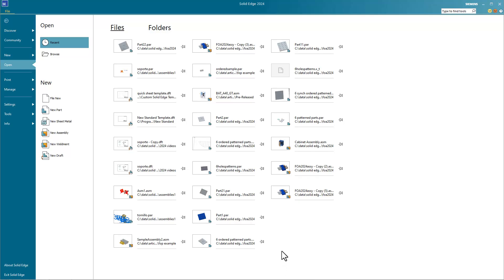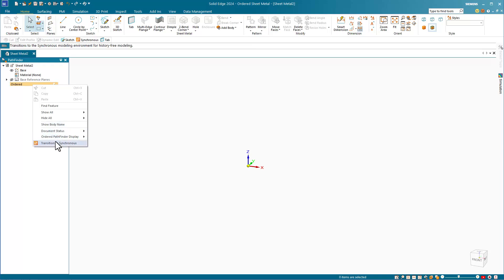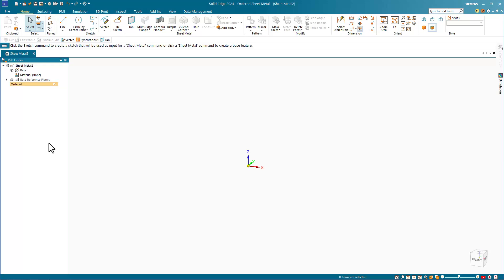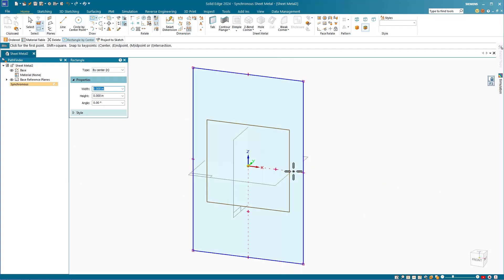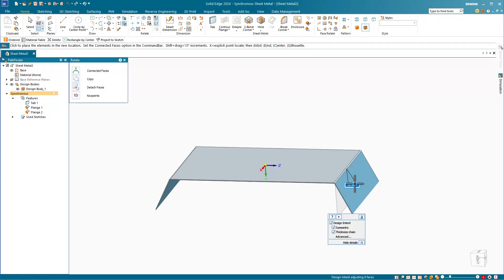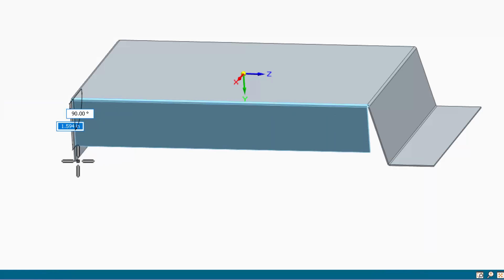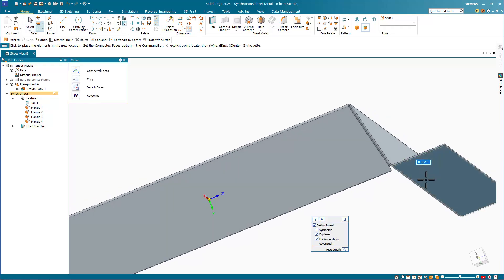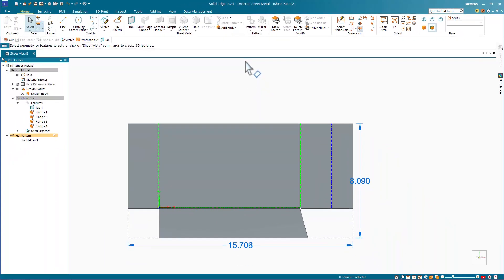11. Solid Edge Sheet Metal Design vs. SolidWorks: Know Before You Buy!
Solid Edge sheet metal design capabilities provide unmatched power and are easy to use. In this video, we compare Solid Edge ordered modeling techniques to SolidWorks, highlighting how Solid Edge stands out with its synchronous mode for sheet metal.
See why SolidWorks can feel cumbersome when stacked against the flexibility and efficiency of Solid Edge synchronous sheet metal design. We’ll explore key features like flanges and how to seamlessly work between history-based and synchronous modeling. Get ready to unlock the full potential of sheet metal design in Solid Edge and take your skills to the next level!